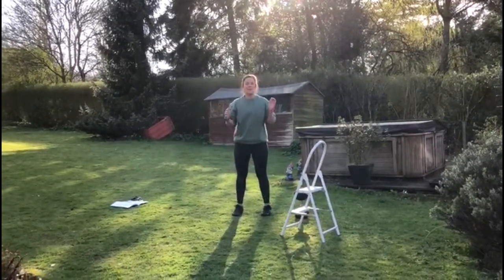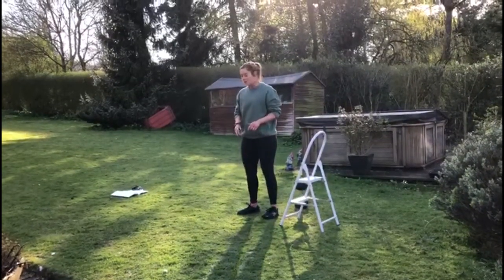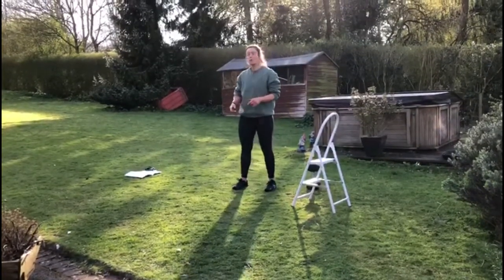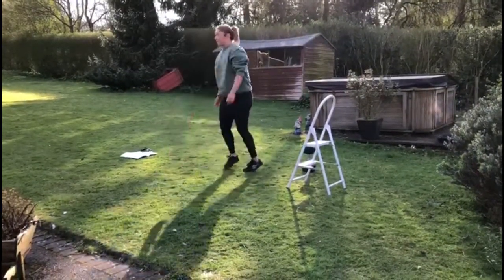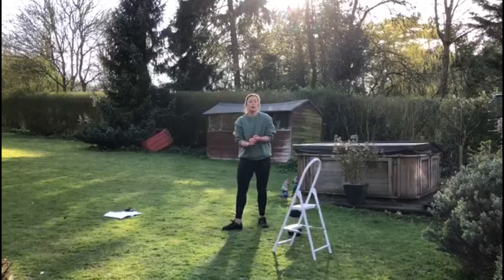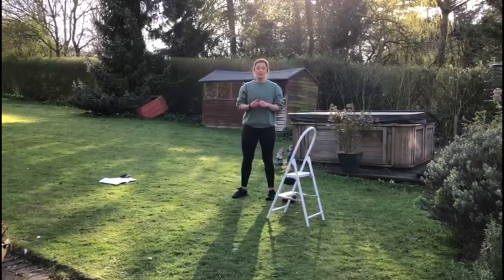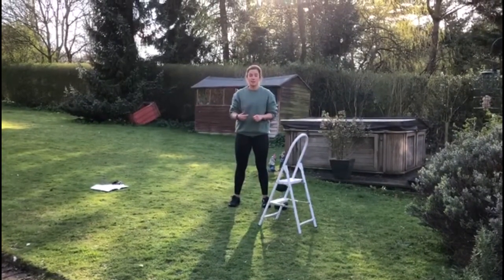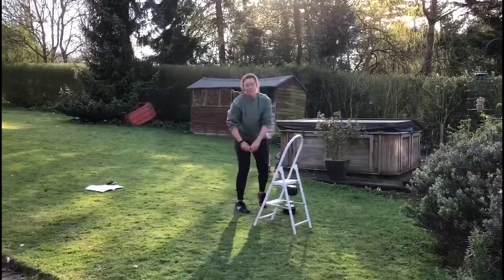Compound lockdown home workout - week 2, day 3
Wednesday... Core & gas 😏

A:
3 rounds of:
20 plank rocks
20 table top step outs
20 plank knee drops

B:
EMOM for 4 rounds:
Min 1: 45 secs burpees
Min 2: 45 secs jump squats
Min 3: 45 secs Dus/singles
Min 4: 45 secs DB/KB step ups
Min 5: rest
*20 mins
(if you have literally nothing to step up on, change this for reverse lunges with high knee drive through)
If you can count your total reps in the first round this will give you a target to maintain each round, if not then just work as hard as you can for each 45 second work set!